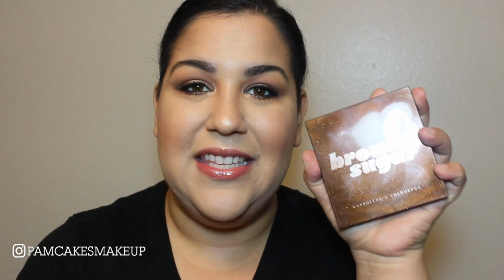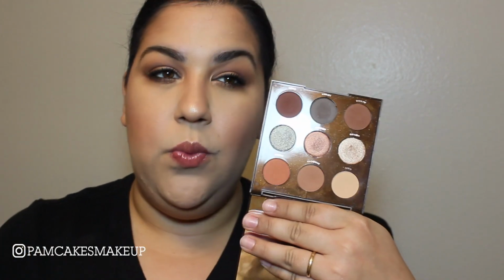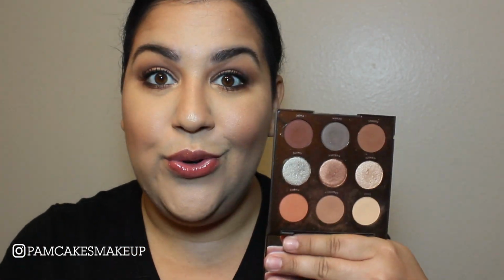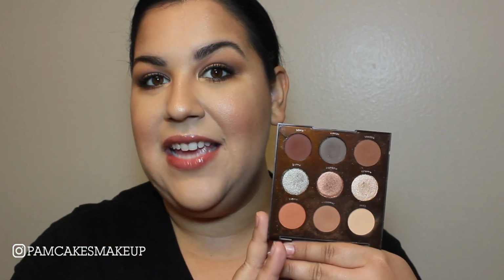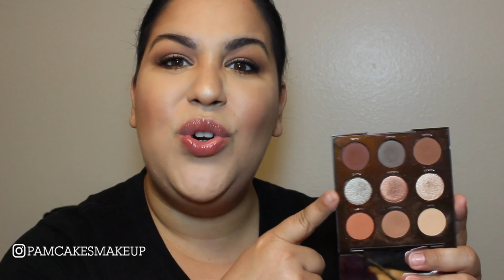DAY 1 | 1 PALETTE FOR A WEEK! | COLOURPOP BROWN SUGAR!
IT'S 1 PALETTE FOR A WEEK TIME!!!
LOVE,
PAM!

♡PRODUCTS MENTIONED♡
BROWN SUGAR PALETTE

ELF LIP PLUMPING GLOSS MOCHA TWIST

BH COSMETICS CARNIVAL CELEBRATION SET (MY FAVE! PRICES VARY, WAIT FOR A SALE!)

MY FAVE COASTAL SCENTS BRUSHES

all my opinions are my own peeps! My wonderful husband likes to buy me beautiful makeup, I can't complain. No one is paying me to say nice things! I just actually really really like them.